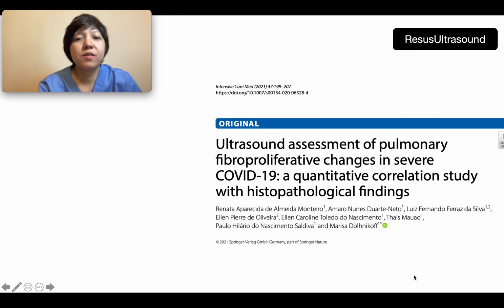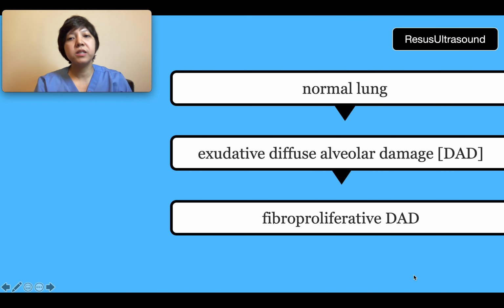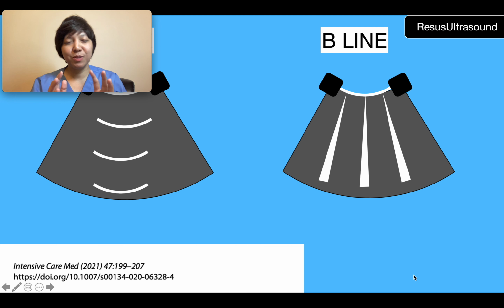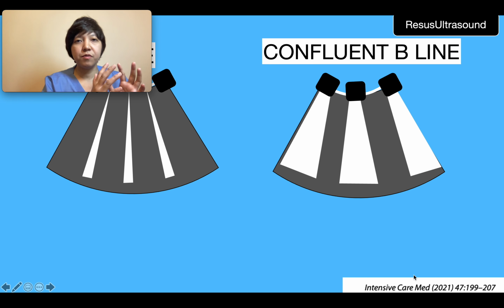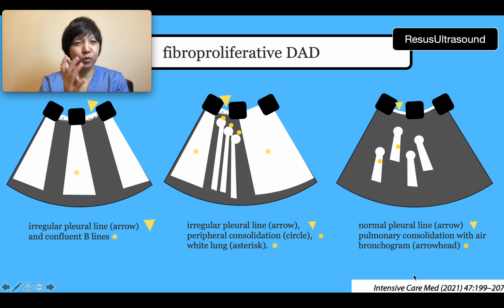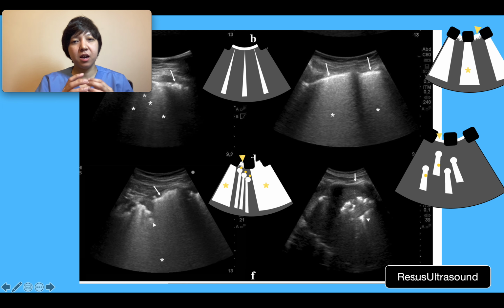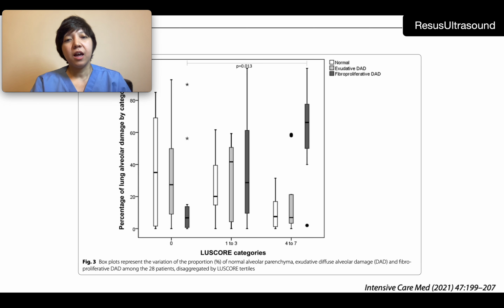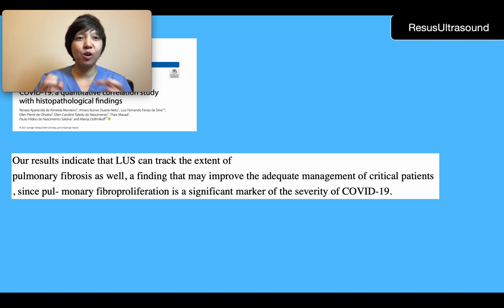LUNG Ultrasound in COVID Update from Intensive care Medicine Journal (Monteiro et al)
Update Lung ultrasound could provide follow up in COVID 19